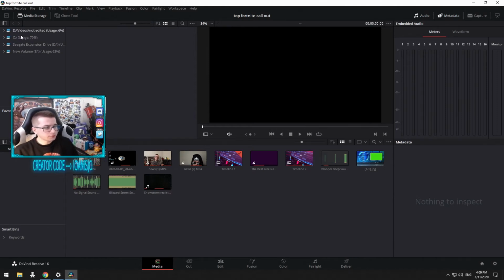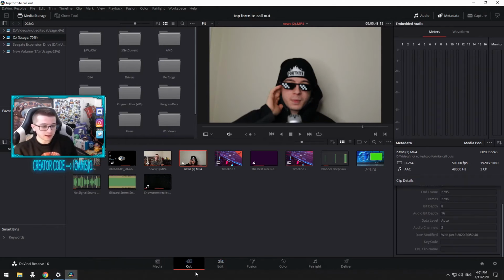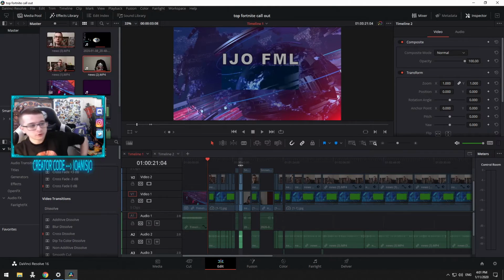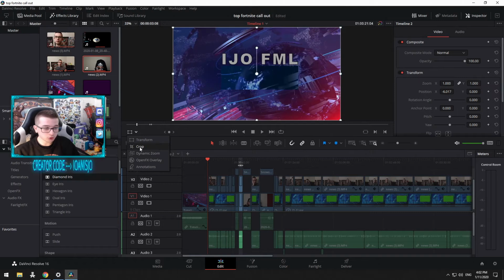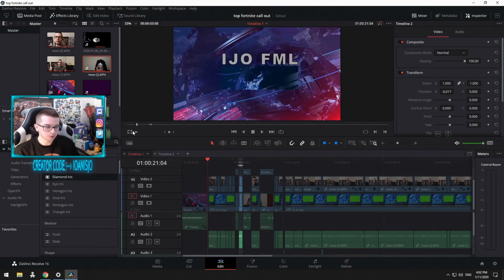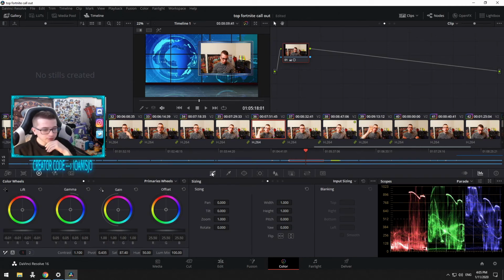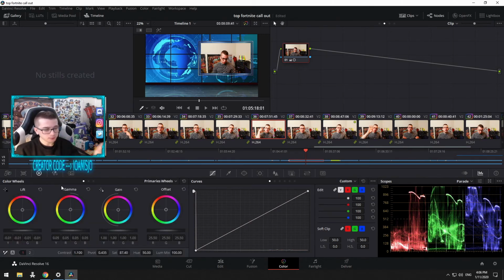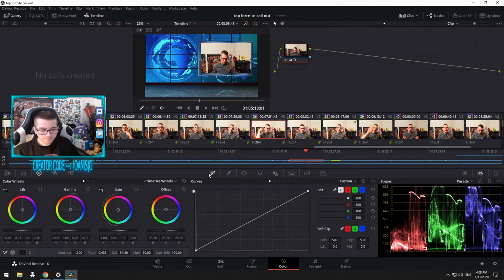Why I Changed to Davinci Resolve After 7 Years with Sony Vegas pro... +Beginner tutorial!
Heyo! Here is a video comparing Sony Vegas pro 17 with Davinci Resolve 16. The price difference is already obvious and there is also a tutorial for beginners or a first look.

SUPPORT-A-CREATOR code: TWITCH-IOANISJO

Pranking my BUDDY BigNolio! My first Ever Prank! *Successful*